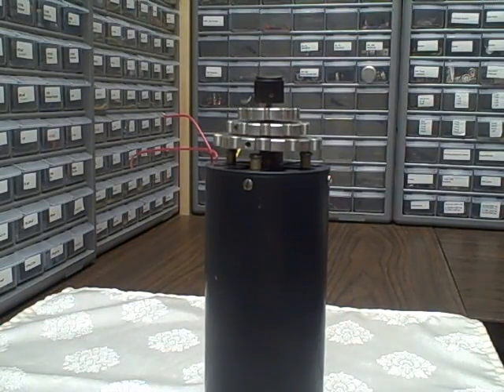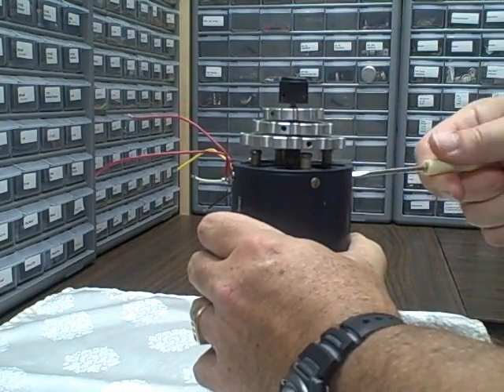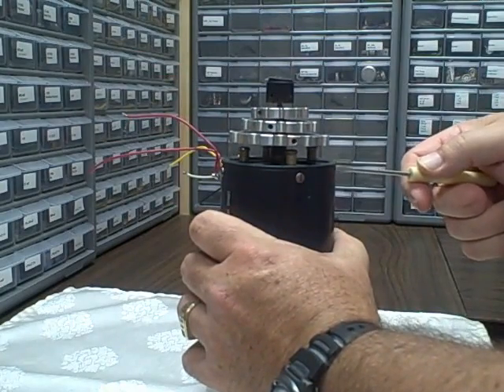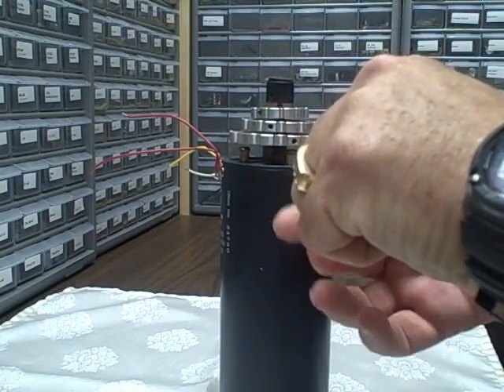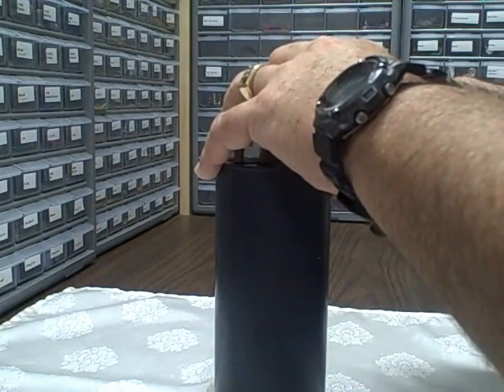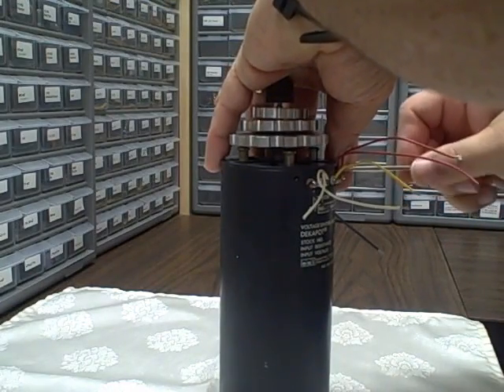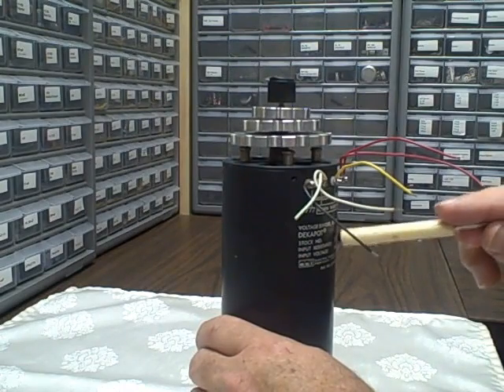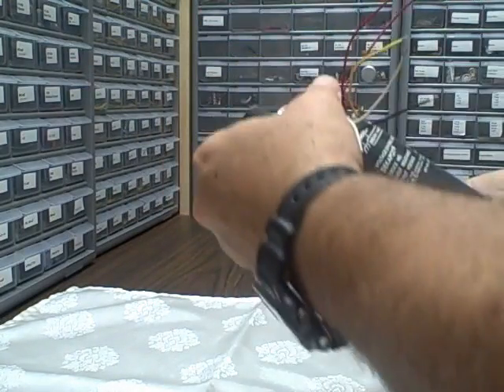ESI Dekapot Kelvin Varley Divider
This video explores the ESI Dekapot's internal construction, discusses Kelvin Varley divider design and demonstrates the use of the dekapot as an accurate 0.00v to 9.99v and .000 to .999v source of voltages.